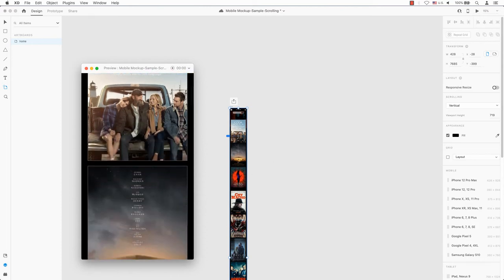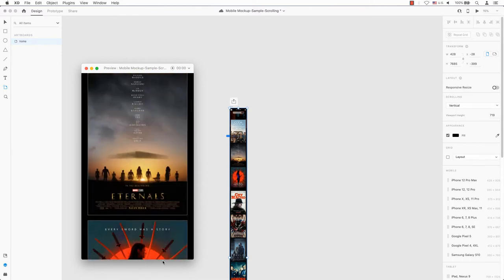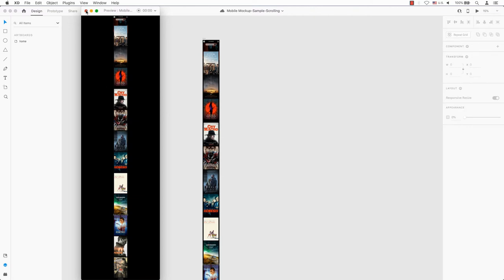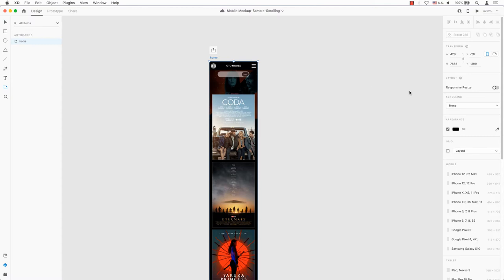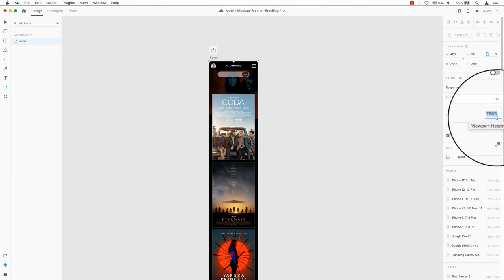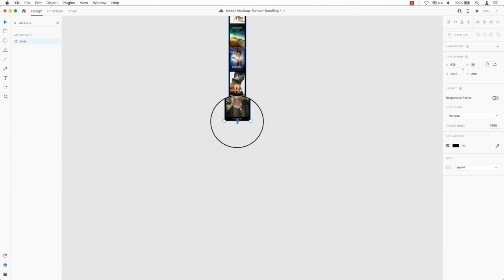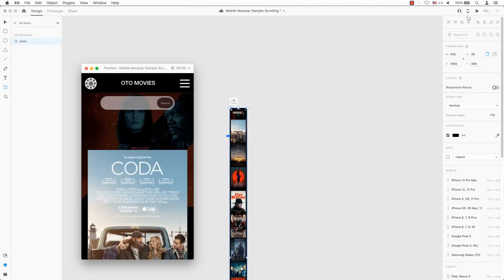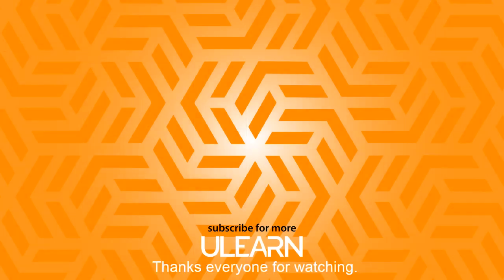How to Create a Vertical Scrolling Effect (like a Parallax Scroll Effect) in Adobe XD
Learn how to create a vertical scrolling effect for your prototypes with this Adobe XD tutorial. Using this method, you can simulate scrolling on a mobile device or a desktop website directly in the design panel without switching to the prototype stage.

Adobe XD allows you to simulate vertical scrolling by setting the viewpoint height to a specific value. This can be accomplished through the menu options or by creating an entire website where the background of the web page remains fixed while the foreground scrolls vertically (similar to Parallax Scrolling).

ulearn.tech